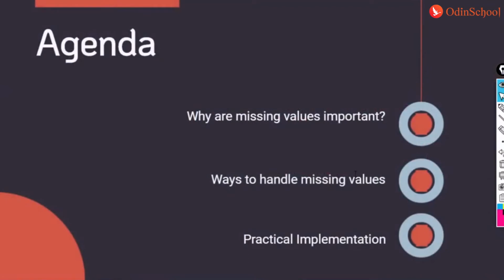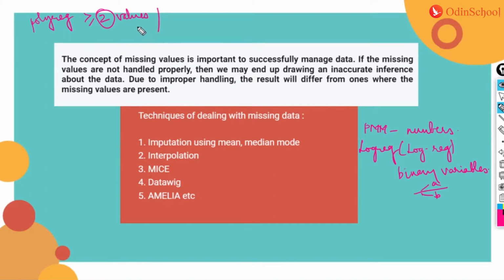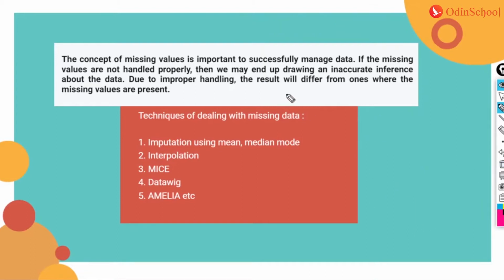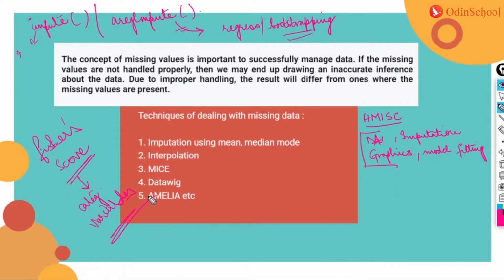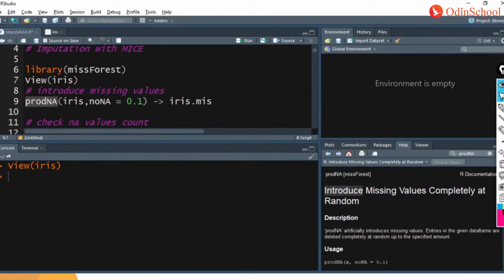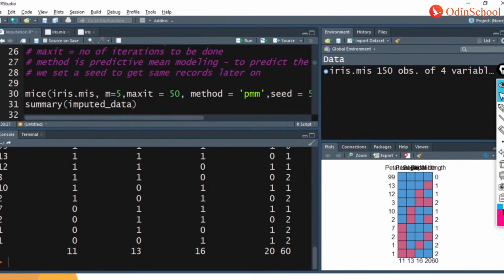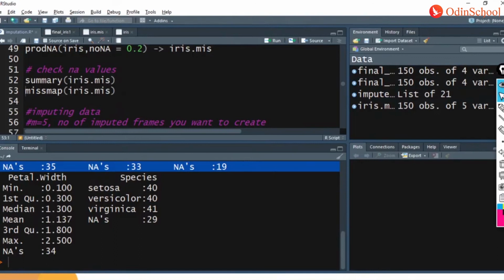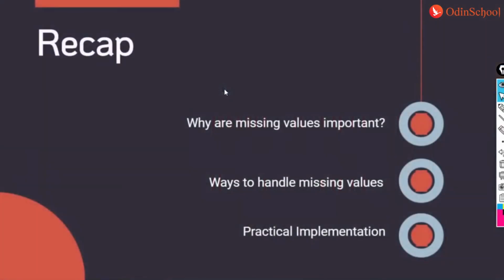How to Handle Missing Values In R Language In 60 Minutes | OdinSchool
🔥Want to learn how to handle missing values in R programming language?

🔥Welcome to the fourth tutorial of the five-part tutorial series on Machine Learning with R by OdinSchool. In this tutorial, you will gain insights into data imputation techniques such as Mice, Amelia, MissForest, and so on.
👇Here is the list of the topics covered in this free tutorial for beginners on Machine Learning with R:

00:00-01:11 Introduction
01:12-01:24 Agenda
01:25-26:00 Techniques to handle missing values
26:01-35:02 Imputation
35:03-42:21 Mice
42:22-49:17 Amelia
49:18-53:00 MissForest
53:01-54:21 Recap and Closing